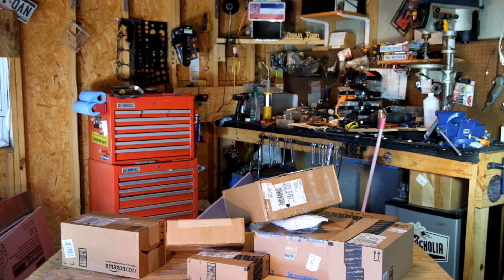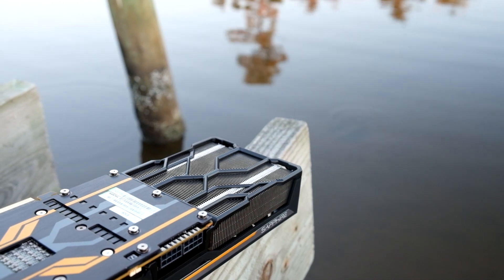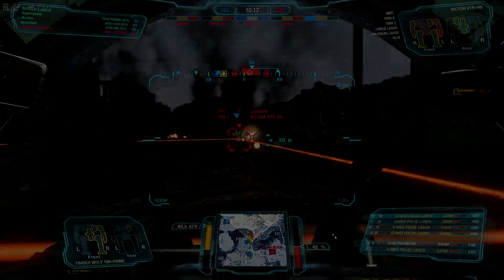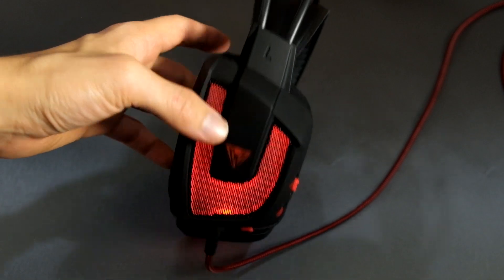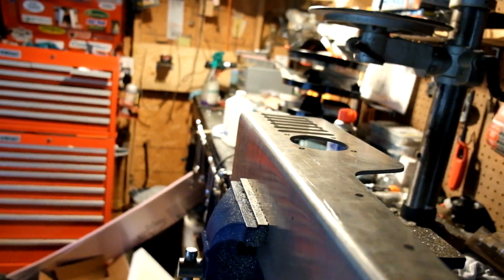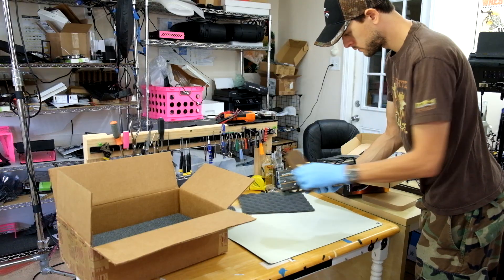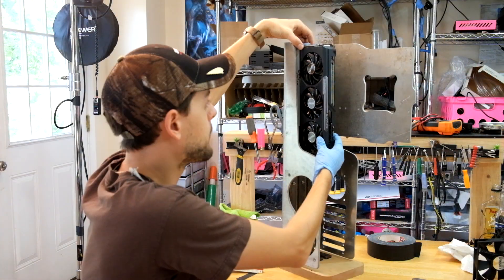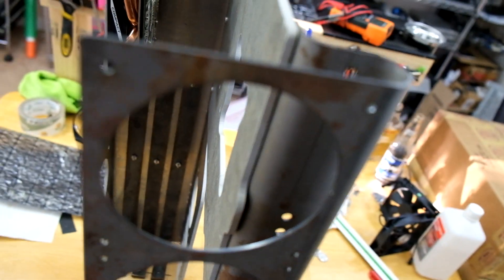NFC S3:3 - ENERGY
With the pieces of the frame nearing completion I geek out over the new hardware that will be going in the system and figure out how it is all going to fit.